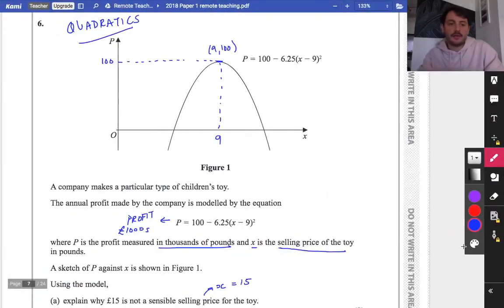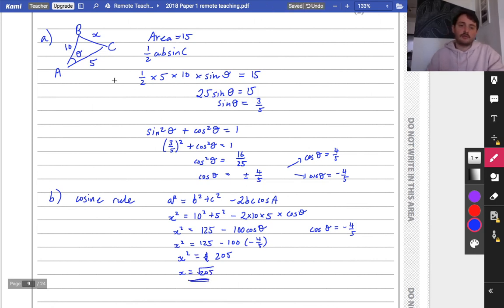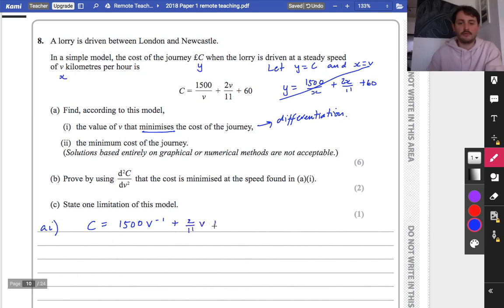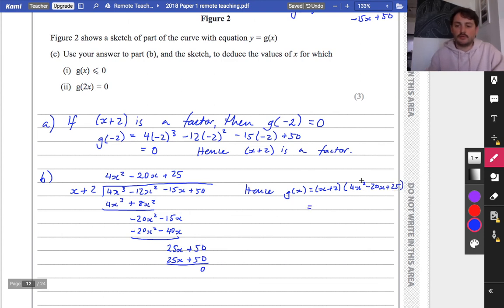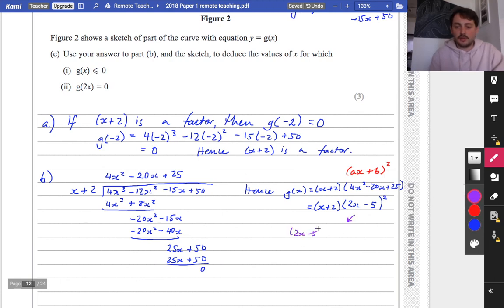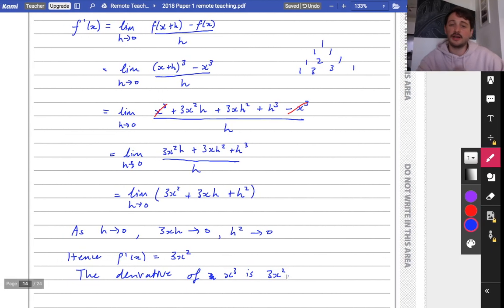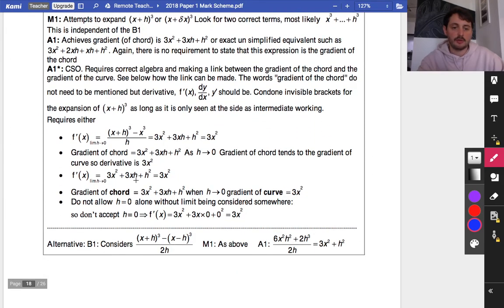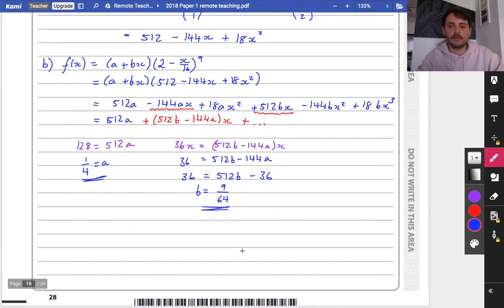📓 Maths AS Level • 2018 Pure • Part 2, Q7-11 • Edexcel • 📝